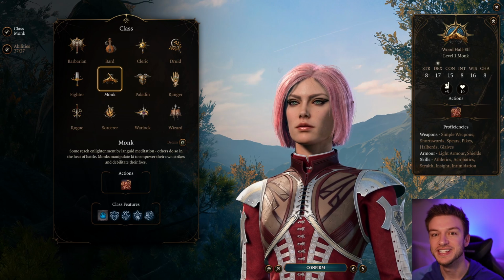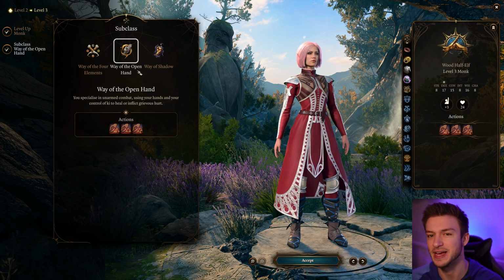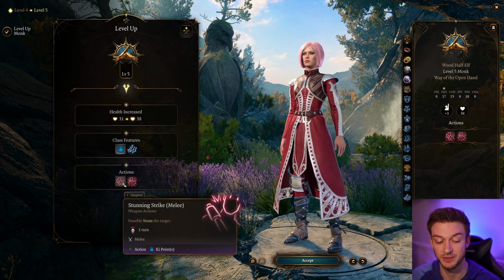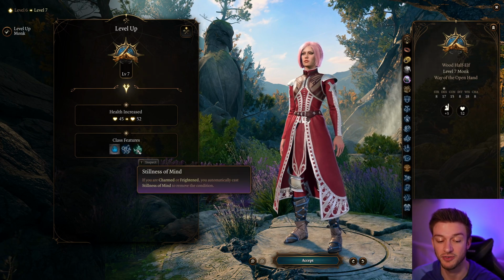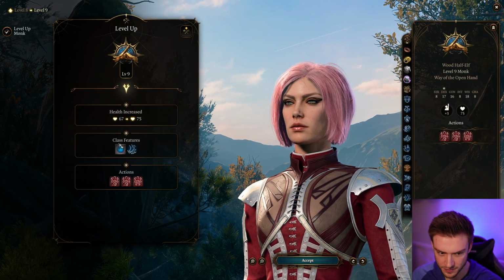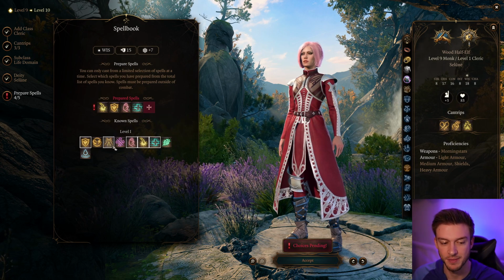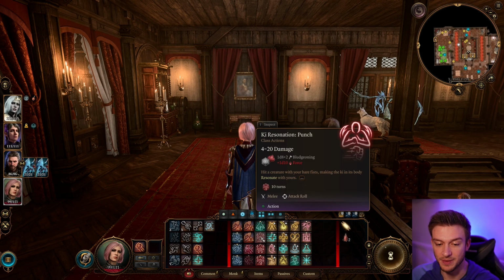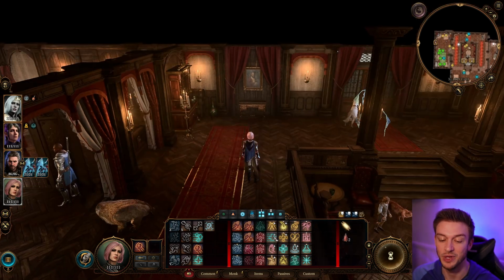Naruto SAKURA Build Guide: Baldur's Gate 3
Here is a requested video of a Sakura from Naruto build guide for in Baldur's Gate 3. I'm a really big fan of Naruto, DBZ and One Piece, so I will be working on builds from those anime and other characters as I get requests, so please let me know any requests you may have for bg3 build guides!
There are two ways that you can make this. There's one that is lore accurate, and there is one that is quite powerful. I would recommend grabbing the full 9 levels in monk open hand as I show in this video, but the shadow monk is pretty decent as well. The shadow monk is very naruto-esque but the Open hand monk is just plain better.

Let me know any requests for build guides in Baldur's Gate 3!